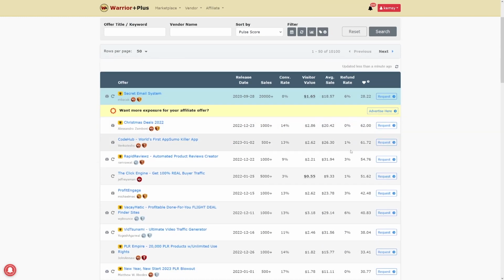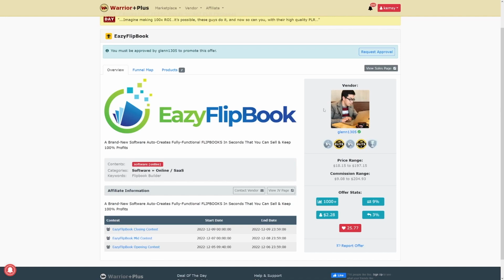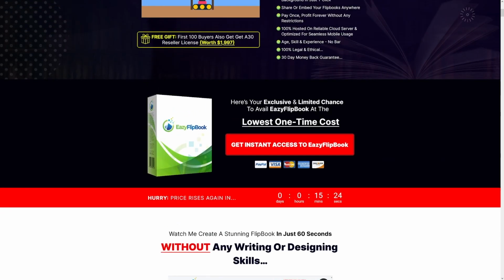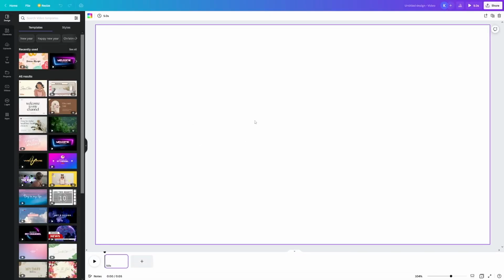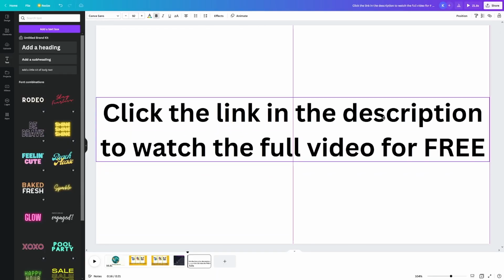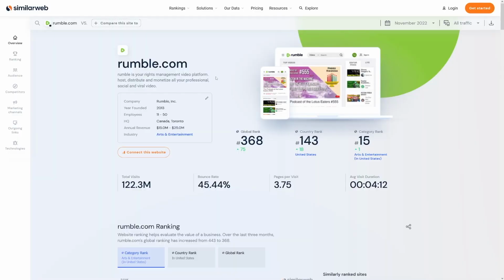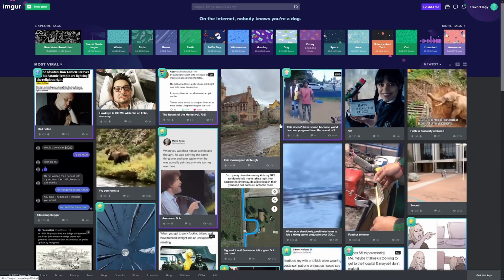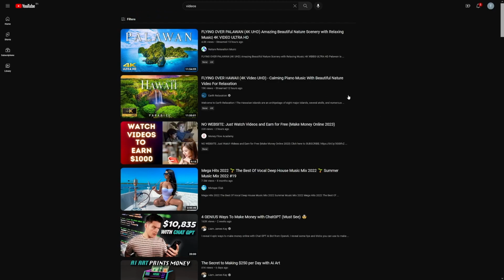NEW App Generates +$28.18 EVERY 10 Minutes For FREE! (Make Money Online For Beginners 2023)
NEW App Generates +$28.18 EVERY 10 Minutes For FREE! (Make Money Online For Beginners 2022)

Make money online for free in 2023 with the NEW App that generates $28.18 every 10 minutes! No experience needed. Get started now and start earning fast and easy cash.

Achieve financial freedom and fast track your success by learning proven strategies to make money online with our recommended courses:

4. The Laptop Millionaire: How Anyone Can Escape the 9 to 5 and Make Money
5. I Will Teach You to Be Rich: No Guilt. No Excuses. No B.S. Just a 6-Week Program That Works